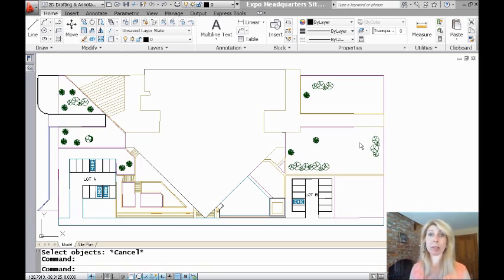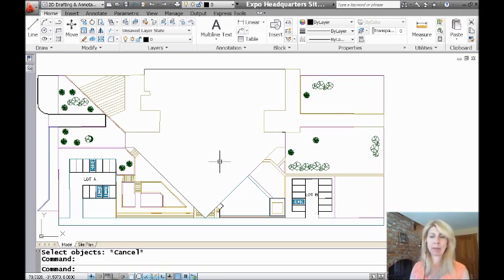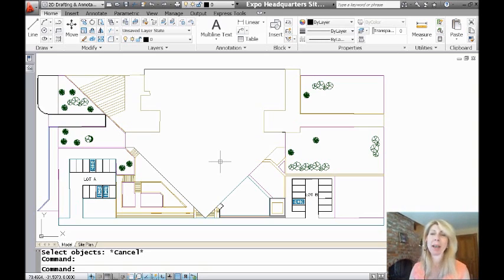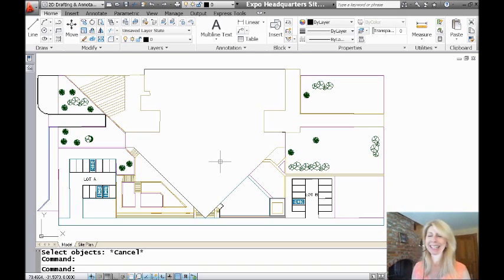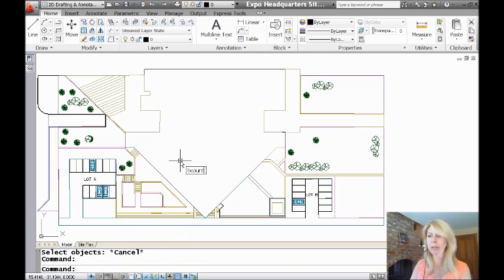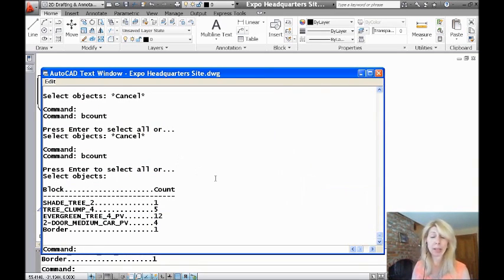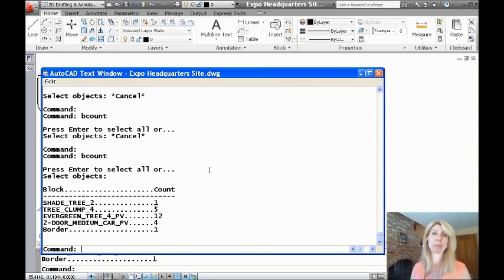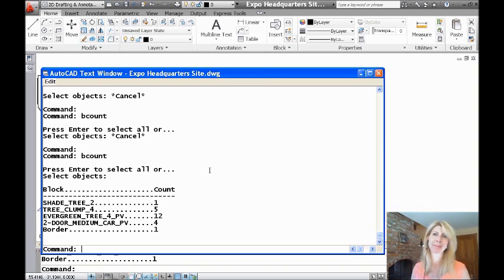Speedy Block Count (Lynn Allen/Cadalyst Magazine)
If you've ever wanted to get a quick count of the blocks in your AutoCAD drawing, give this top-secret command a try. Join Autodesk Technical Evangelist Lynn Allen as she shares the Bcount command and you'll be sure to save some time. (Works in AutoCAD 2004 and later.)